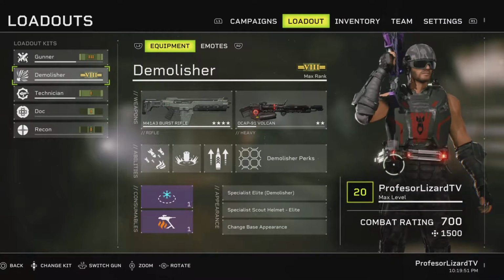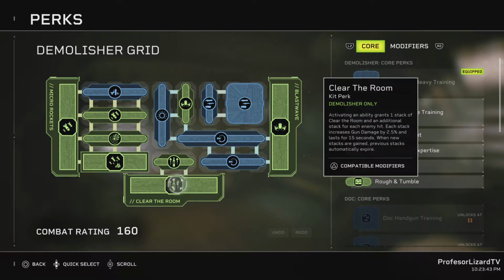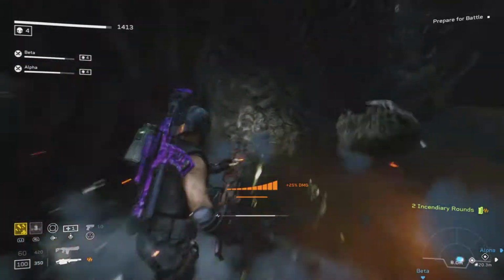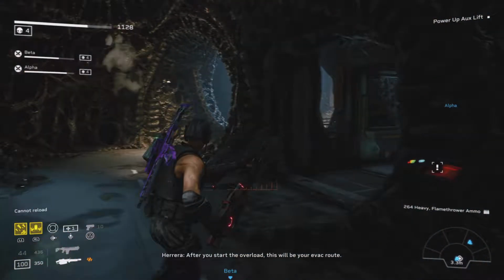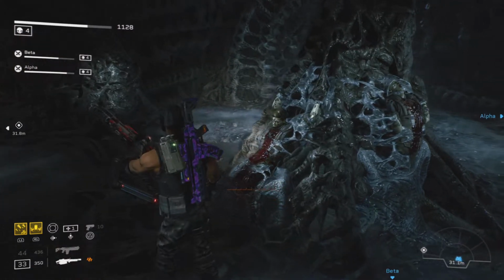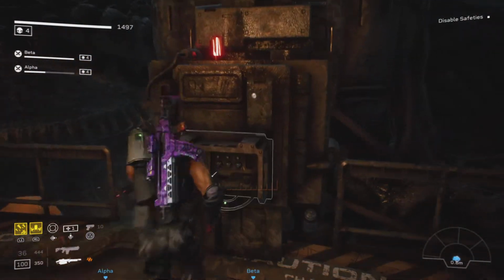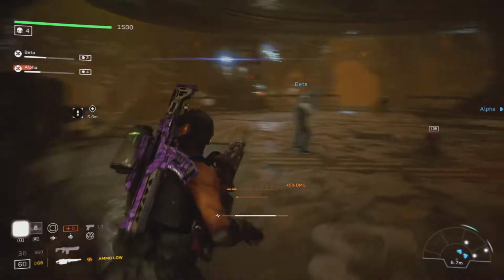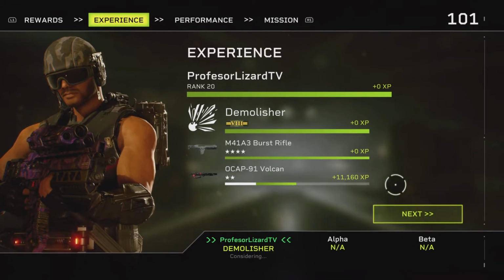Aliens: Fireteam Elite - Last Level Solo Clear with Demolisher Build Description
This is a solo run with my demolisher build using the Vulcan (flamethrower) on the last level. While the flamethrower is fun on the standard difficulty, playing on the intense difficulty opens the possibility of friendly fire. For this reason, I switch to the smart gun for the intense difficulty sessions.
Although the in game content maybe a bit limited currently, season 1 for Aliens: Fore Team Elite just launched yesterday; and there will be more content with each future season.